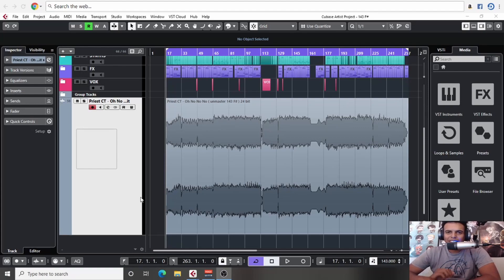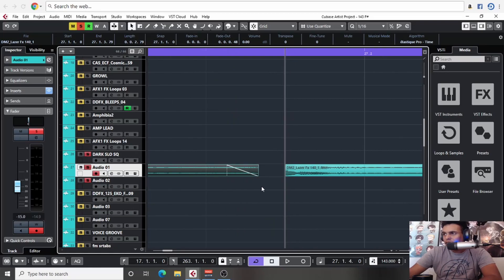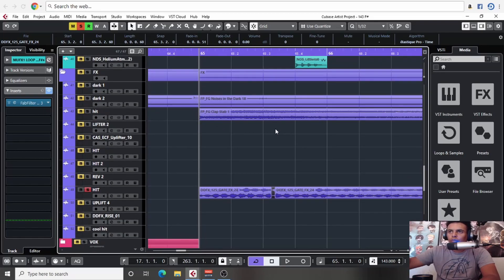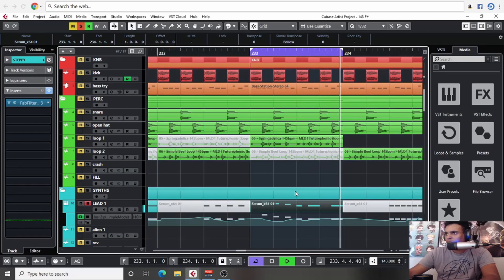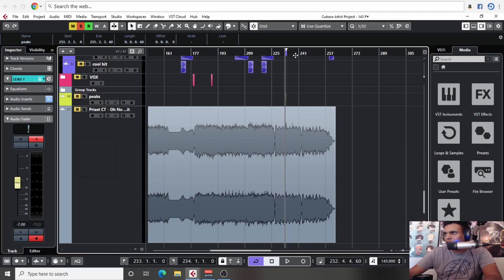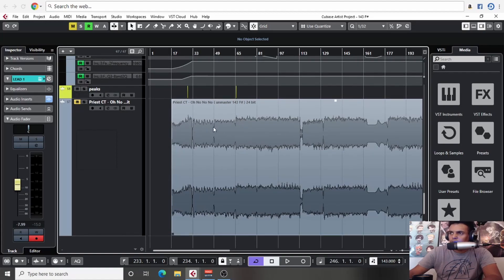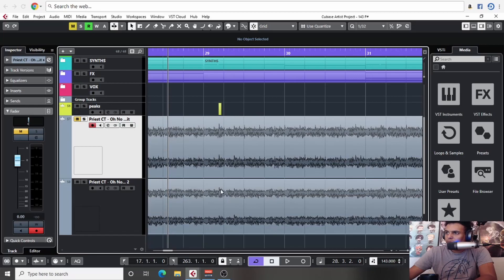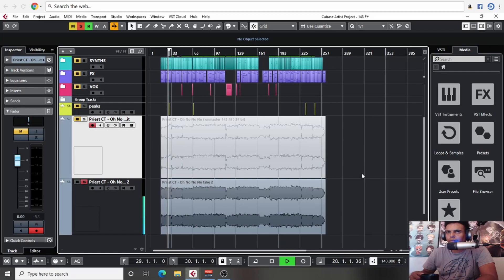Tame Control your peaks (mixing tips with no plug-ins)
Hi All

Today we dive into mixing , here are some ways to control your peaks and spikes before mastering with no special plug ins